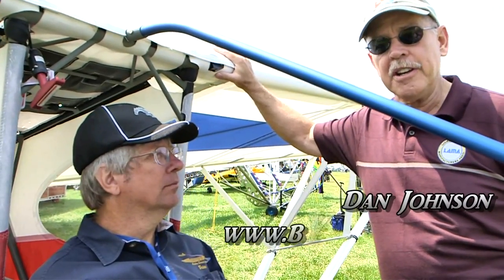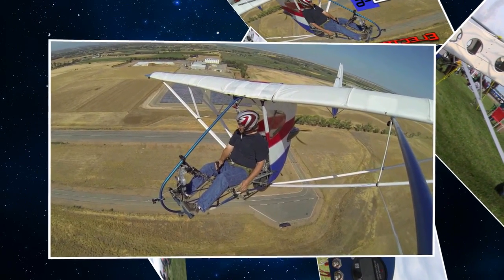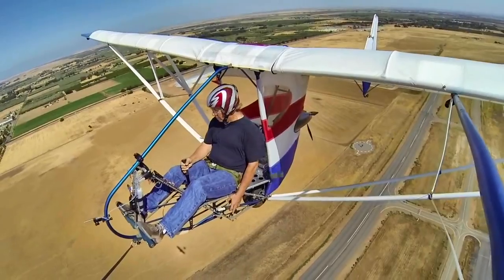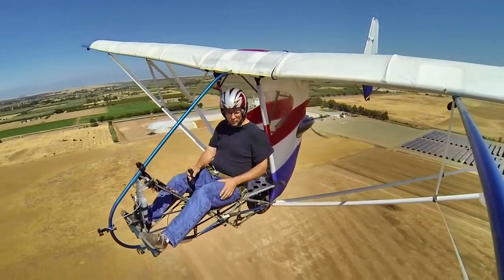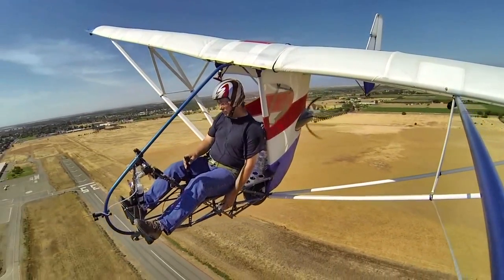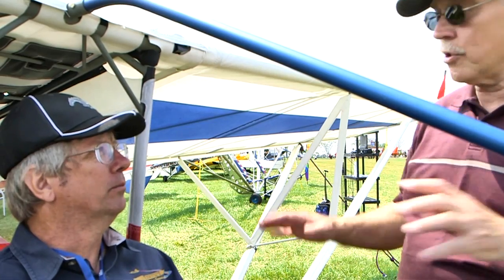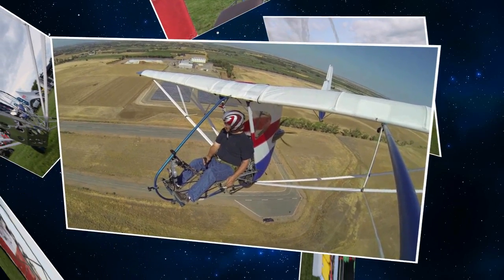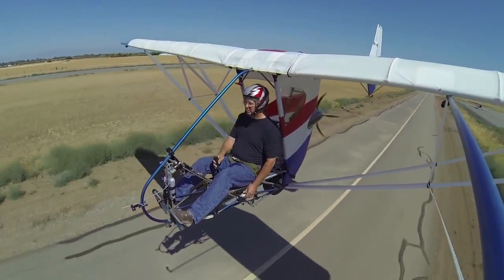EMG Electric Aircraft – EMG 6 electric ultralight motorglider.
– Electric Aircraft – EMG 6 electric ultralight motorglider. Dan Johnson talks to Brian Carpenter about the EMG 6 part 103 legal ultralight electric motor glider.

Brian and his wife Carol have teamed together with a number of companies including Quicksilver Aircraft to bring the EMG 6 electric ultralight motor glider to market.

According to Brian the aircraft can be built from plans or built from a number of different kits. The EMG-6 electric motor glider is an FAR part 103 legal ultralight, Adventure Aircraft has developed the EMG-6 with folding wings. The design incorporates match drilled skins and CNC manufactured components.

Currently the EMG 6 is using model airplane technology for battery and propulsion. The model aircraft technology was chosen because of its world wide marketing scope which has brought forward innovative ideas in both electric motor and batteries.

Brian had on display both a single a two seat version of the EMG 6, with the single seat to be used as a legal part 103 ultralight. As an ultralight the EMG 6 requires no license, medical or registration. The two seat EMG will be licensed as an experimental aircraft and is envisioned it will be used for training.

A number of propulsion packages will be offered in both electric and gasoline powered versions.

- Electric Aircraft – EMG 6 electric ultralight motorglider.